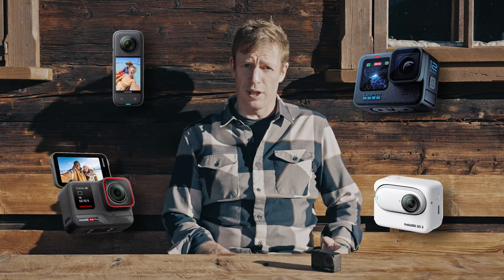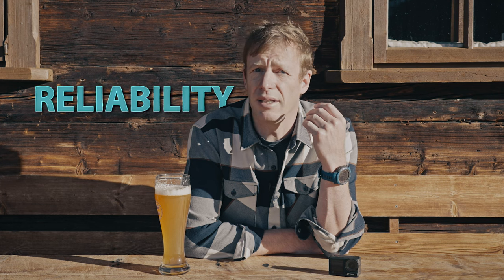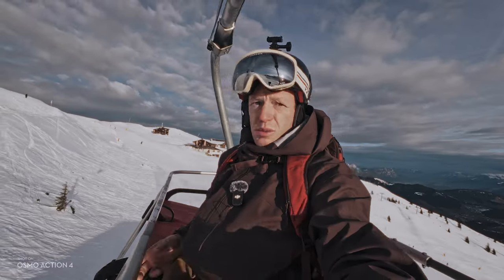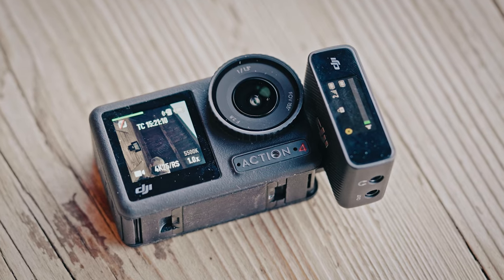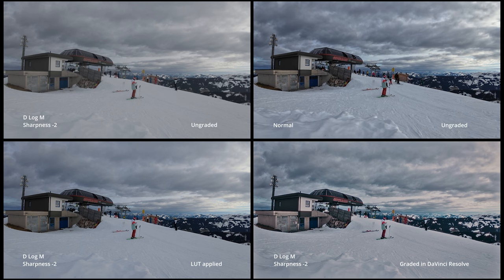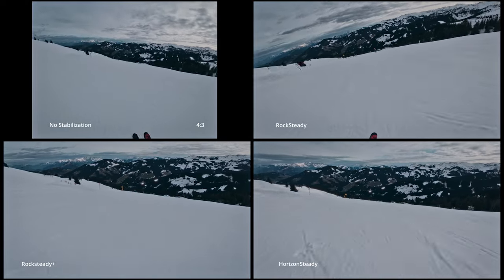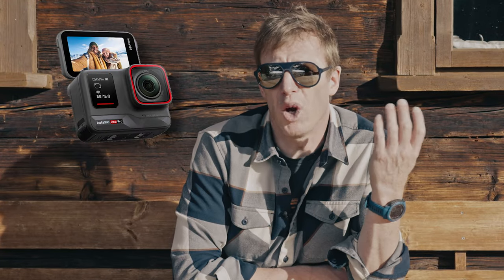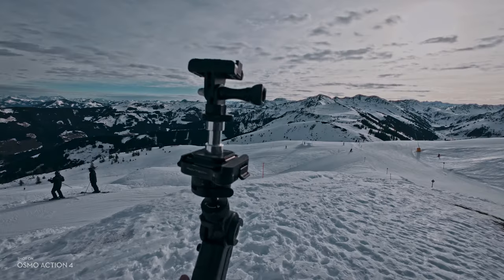Why I STOPPED using GoPro | DJI Osmo Action 4 Review for Skiers and Snowboarders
My review of the DJI Osmo Action 4 for skiing and snowboarding.

👉 NEWSLETTER
Sign up for the Slippery Slope Newsletter for exciting news, deals and [freebies

10$ off first purchase

✦ DSLR for Video
✦ DSLR for Pics
✦ Lense I use most
✦ My Baby
✦ 360 Cam

    Big Selection. Cleared for client work
    Big Selection. Great tracks with vocals